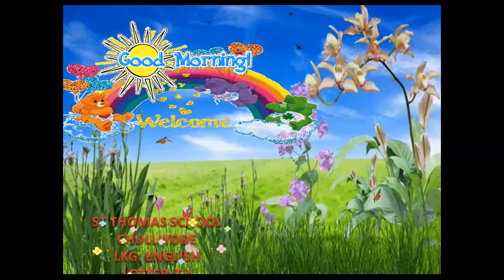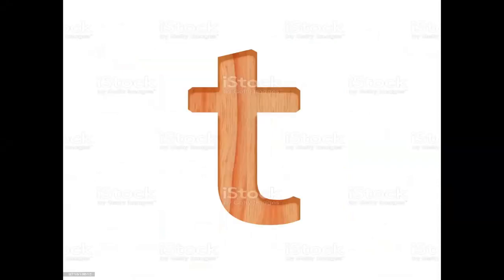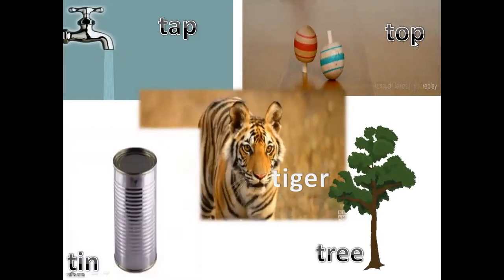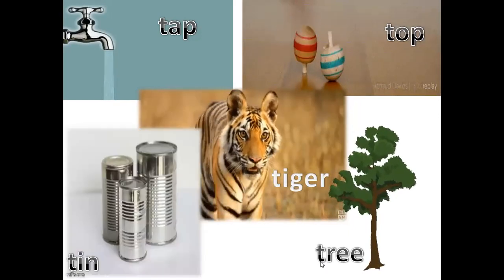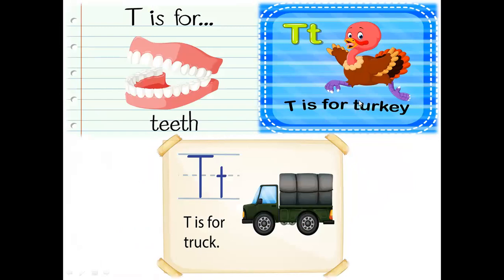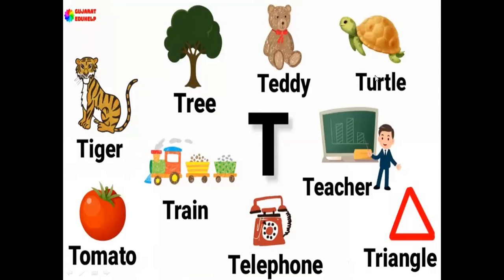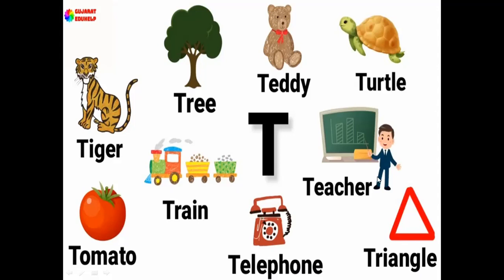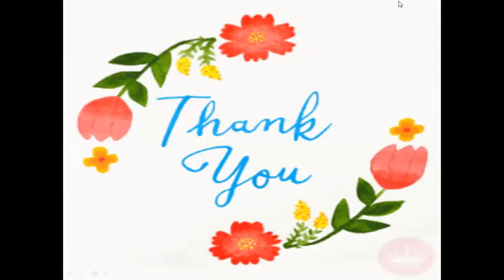Letter T t (Reading)